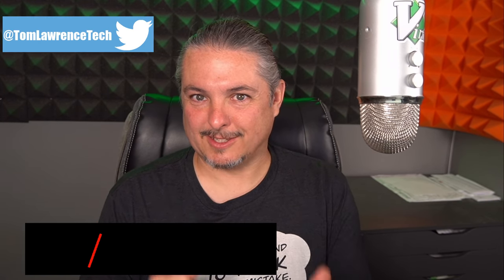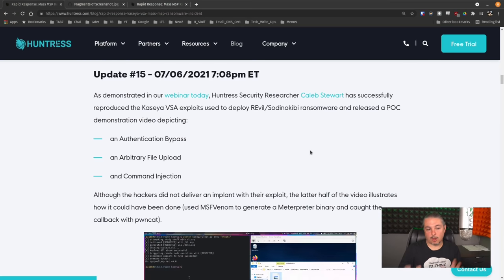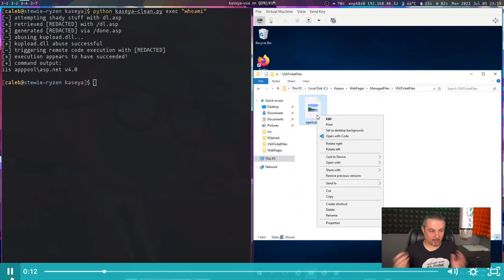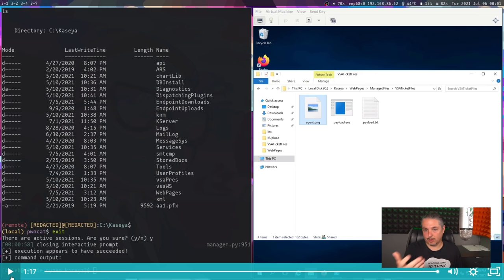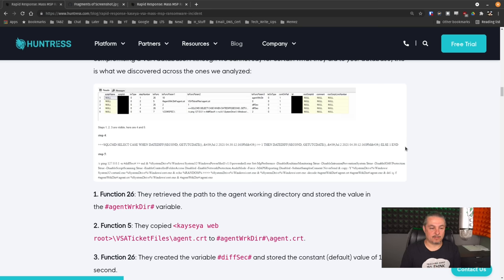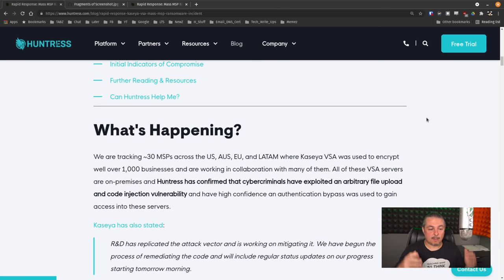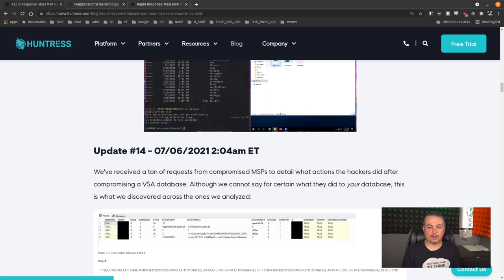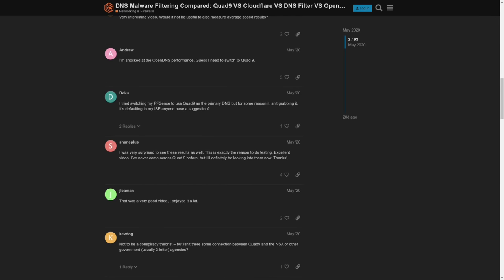Kaseya VSA Ransomware Technical Details and Huntress PoC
Kaseya VSA Ransomware July 2021

Huntress Rapid Response: Mass MSP Ransomware Incident Write Up